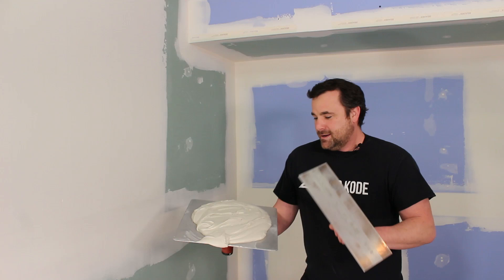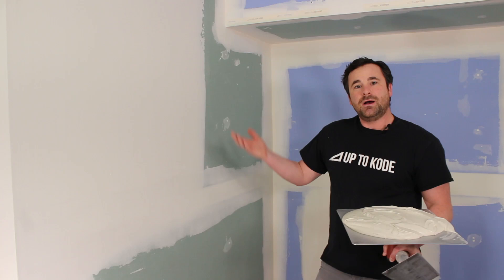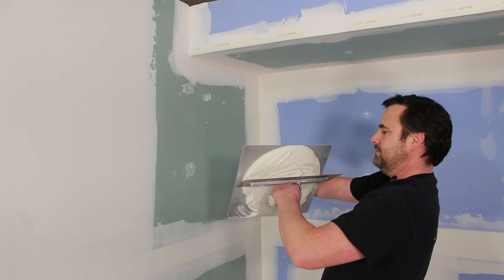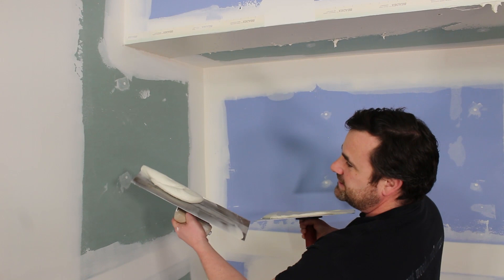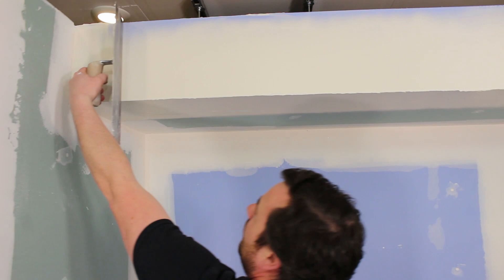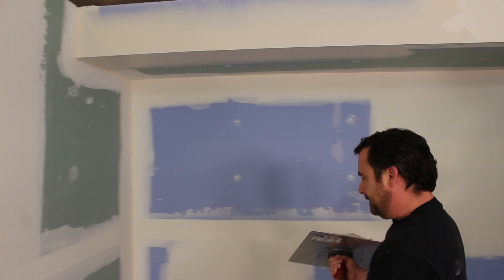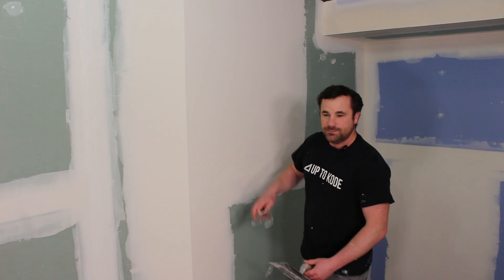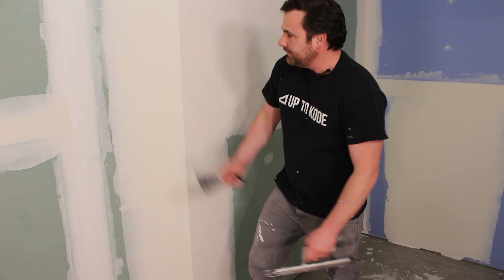How to Mud & Tape Drywall For Beginners (Part 8 of 10) - 1st Coat on Corner Beads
Part 8 of 10 of how to mud and tape drywall for beginners is first coat of mud on corner beads. If you are a beginner at drywall then you have come to the right place. Not only do I show you how to mud & coat these corners, but I also teach my friend Camille who has never picked up a drywall tool in her life. This will teach you more details on the techniques and what to expect when coating beads yourself.

0:00 Intro
0:26 Tips For Mudding Corner Beads
1:34 Mudding Corner Beads
10:50 Camille Mudding Corner Beads
25:25 Mudding Inside Corners
28:20 Mudding A Tearaway
30:10 Camille Mudding Inside Corners
33:37 How To Deal With Air Bubbles
35:33 Tips & Dry Time